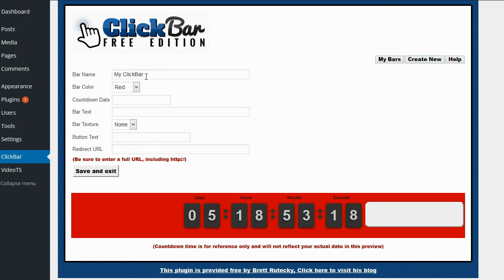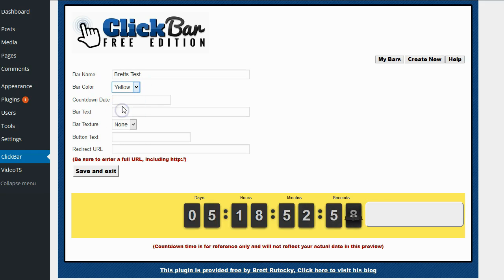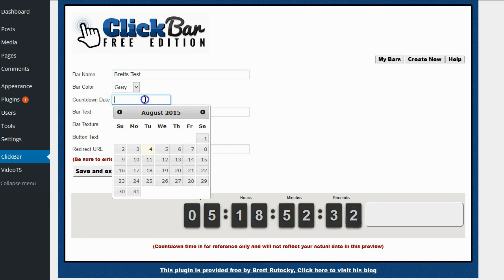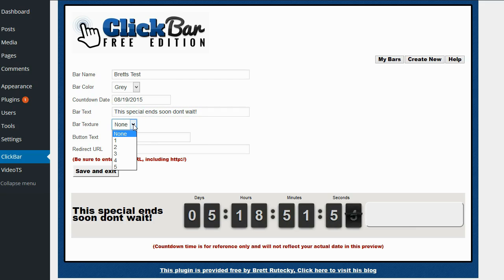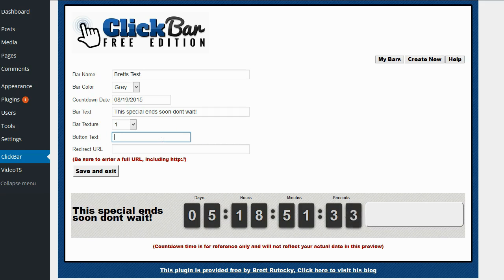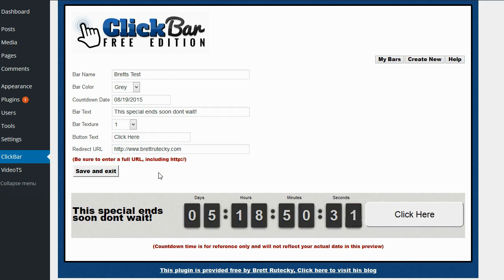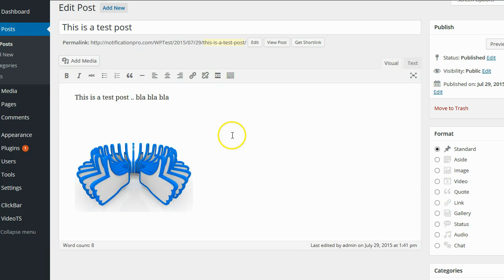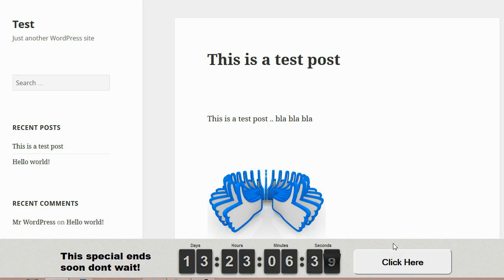Get ClickBar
Get the Click Bar scarcity / call to action timer bar for WordPress 100% for free: